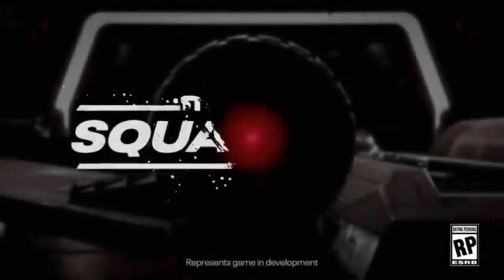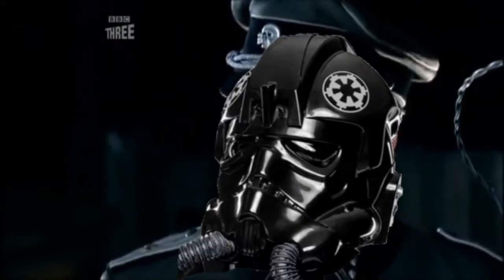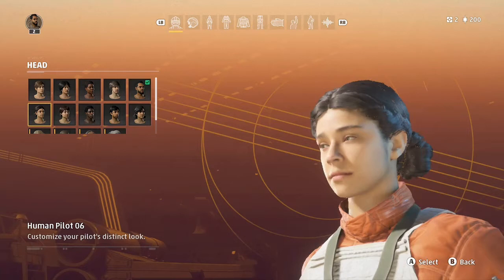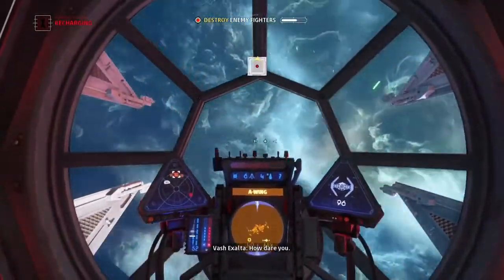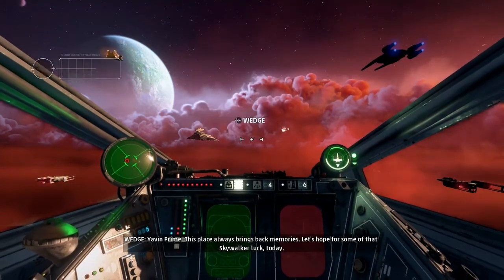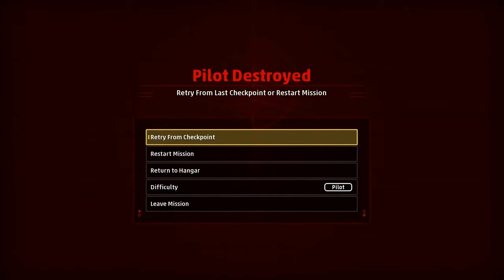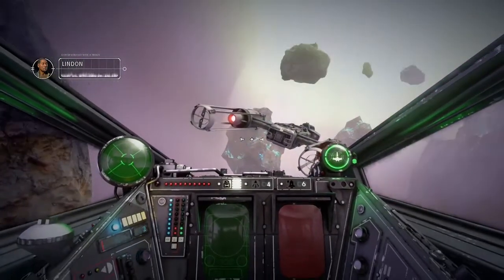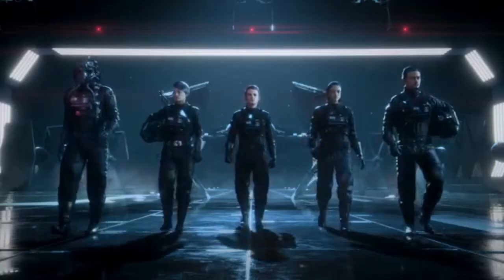Star Wars Squadrons Review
I played through Star Wars Squadrons and have some comments and observations about the gameplay.